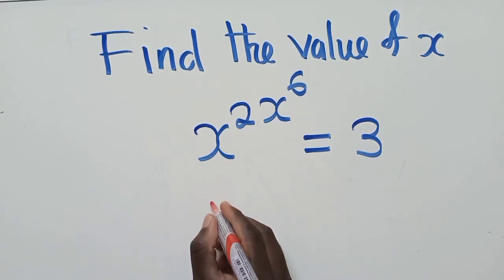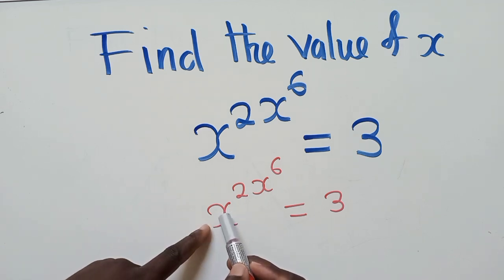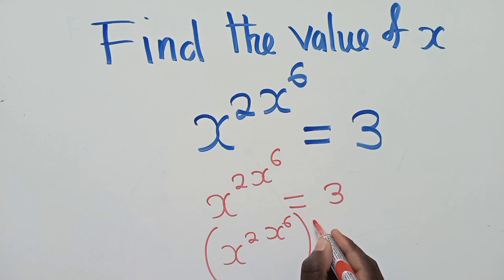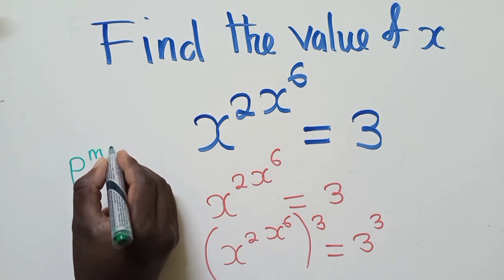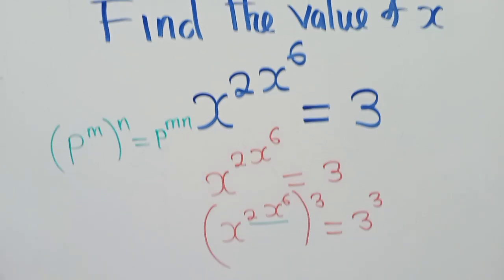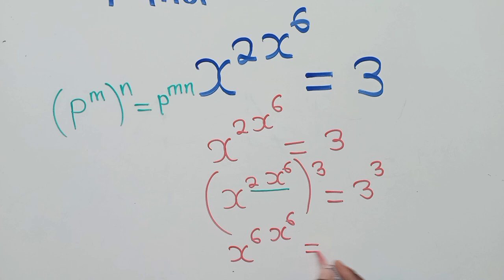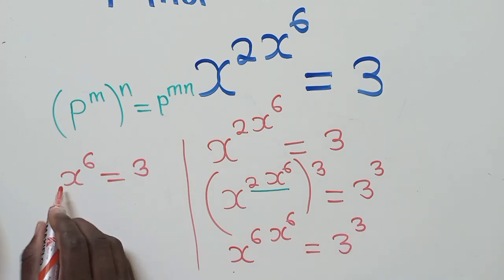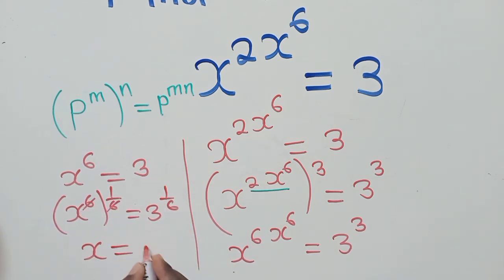Find the value of x || Olympiad Mathematics